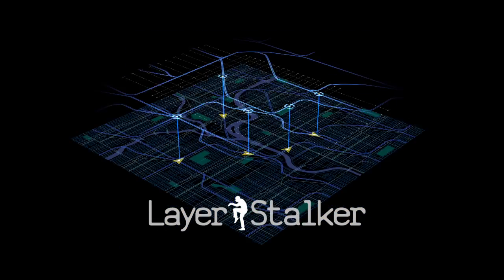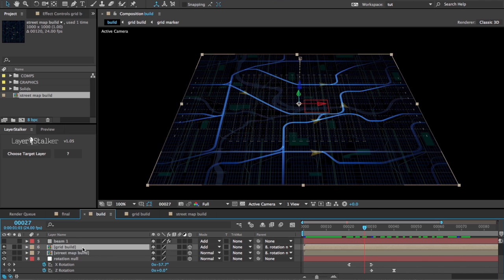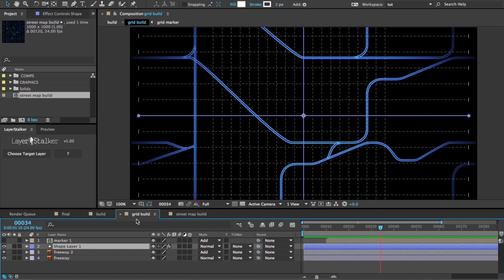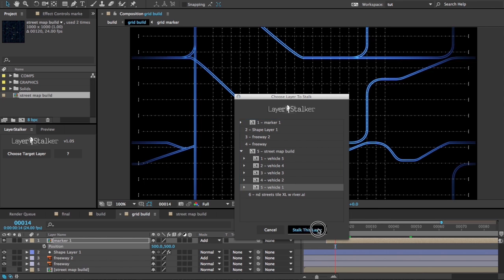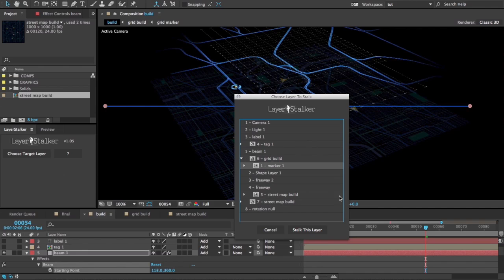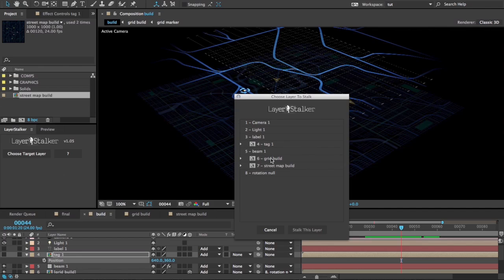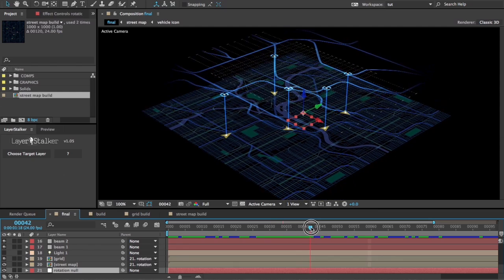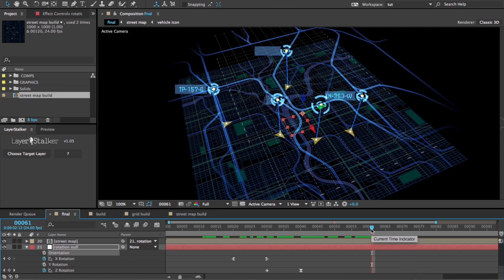layer stalker tutorial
Track any spatial attribute to the position of any layer in the same comp, or in any comp nested within it!